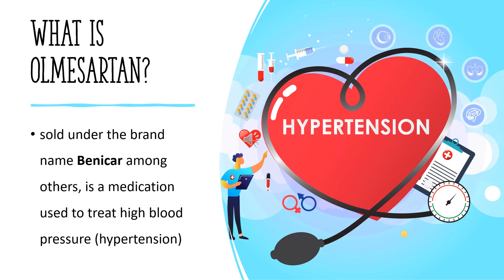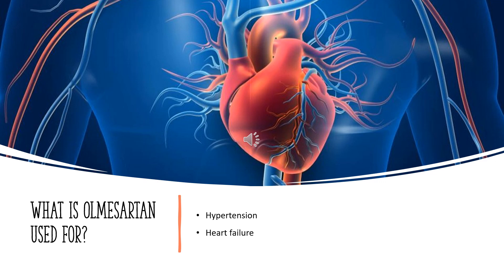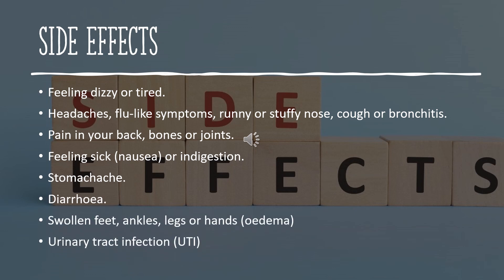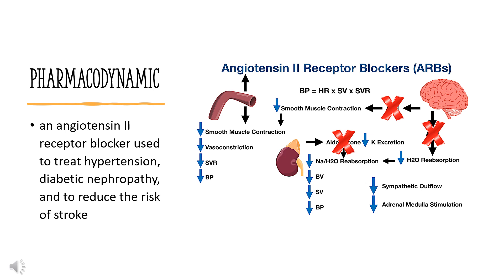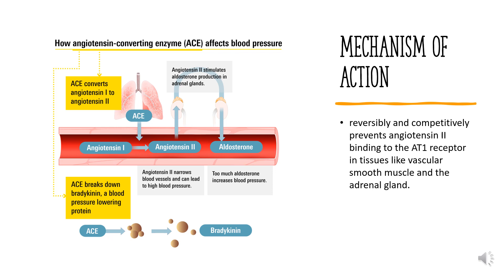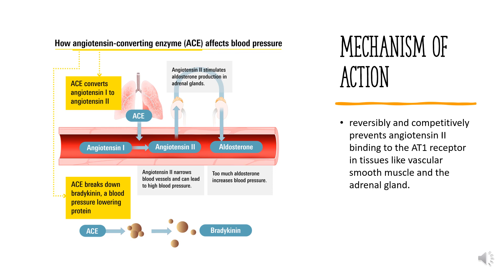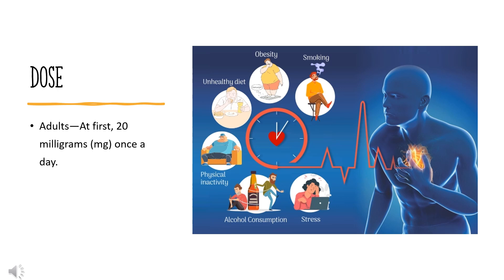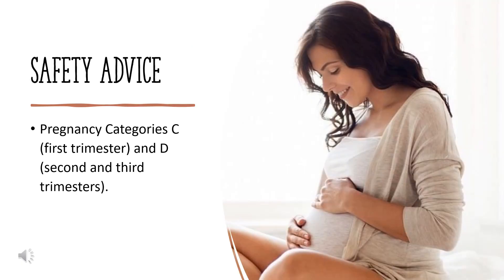Olmesartan | Uses, Dosage, Side Effects & Mechanism | Benicar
Olmesartan is an angiotensin receptor blocker (ARB) used in the treatment of hypertension.

In this video, let’s find found:
What is Olmesartan?
What is Olmesartan used for?
Contraindication
What are the side effects of taking Olmesartan?
How does Olmesartan work?
How to use Olmesartan?

📚 Sources / References
•  Medication information (uses, pharmacodynamics, mechanism of action, half-life):